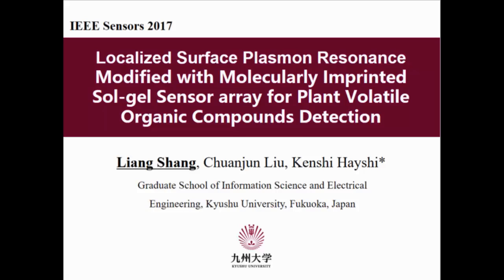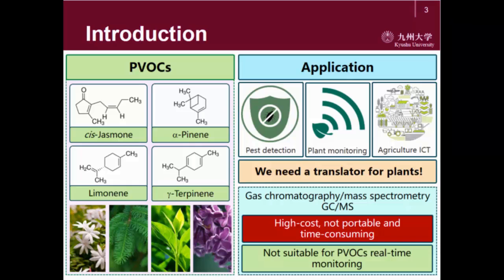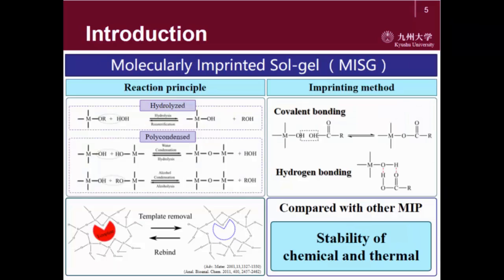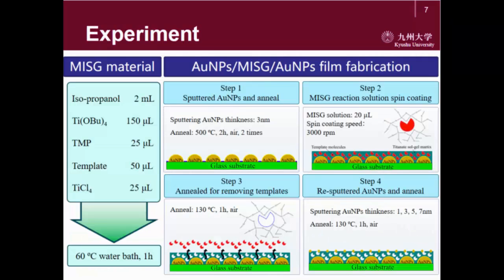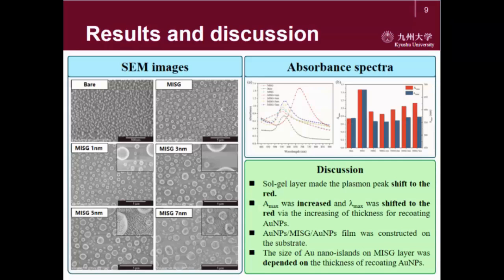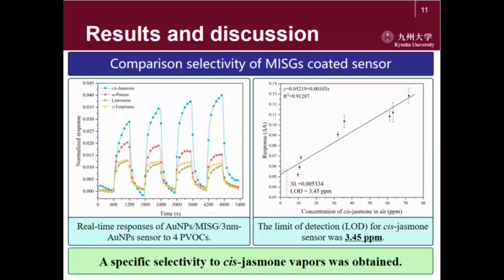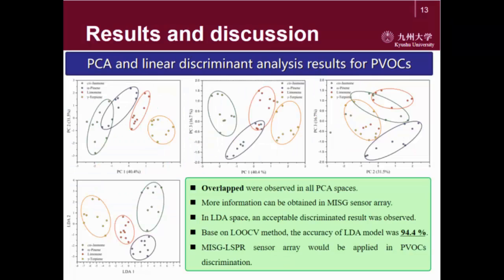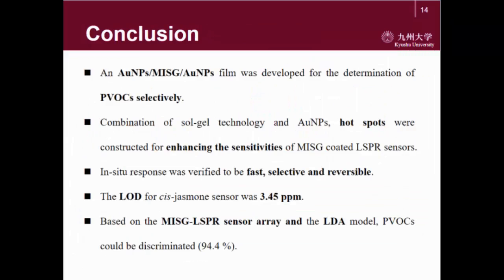Localized Surface Plasmon Resonance Modified with Molecularly Imprinted Sol-Gel Sensor for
Title: Localized Surface Plasmon Resonance Modified with Molecularly Imprinted Sol-Gel Sensor for Cis-Jasmone Vapor Detection

Author: Liang Shang, Chuanjun Liu, Kenshi Hayashi

Abstract: The detection of cis-jasmone is meaningful to sense potential threat in agriculture. In present study, a nanocomposite imprinted LSPR sensor was developed for determination of cis- jasmone vapors. Molecular imprinted sol-gels (MISG) were fabricated on the surface of Au nano-islands via spinning coating. For enhancing the sensitives of sensors, AuNPs was sputtered on the MISG layers. The sensitives and selectivelies of samples recoated divers thickness of AuNPs were compared and discussed. The result indicated that the sensitivity of AuNPs/MISG/AuNPs was higher than that of AuNPs/MISG. In addition, AuNPs/MISG coated with 3 nm AuNPs shown a better sensitive and selectively. In-situ response was verified to be fast, selective and reversible. The absorbance spectra of cis-jasmone vapors linearly increased with its concentration in the range of 10 to 75 ppm, with the limit of detection of 3.45 ppm (S/N=3). The research offered useful technologies for developing cis-jasmone sensor in agriculture area.